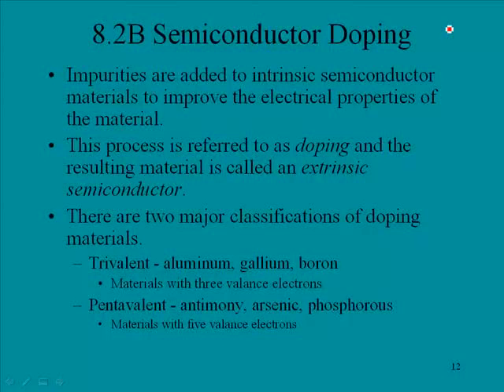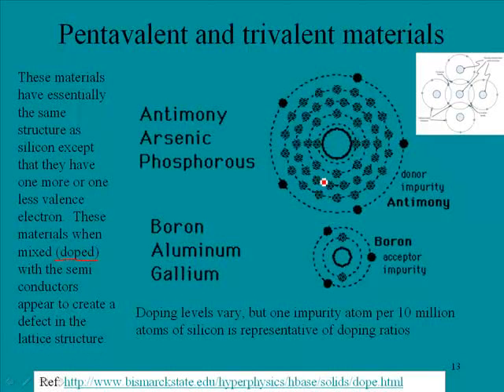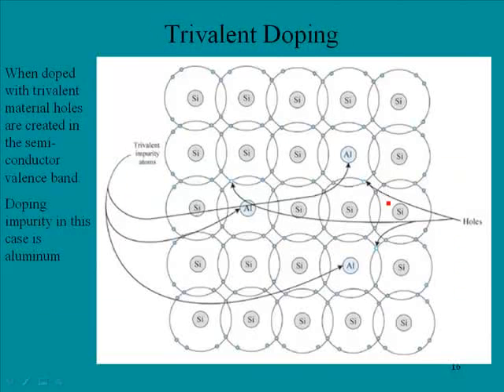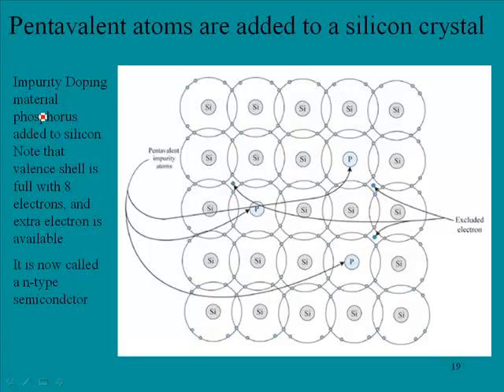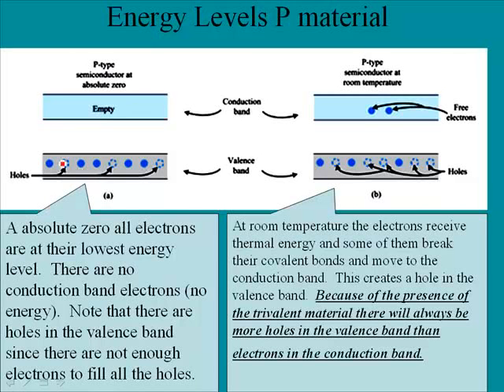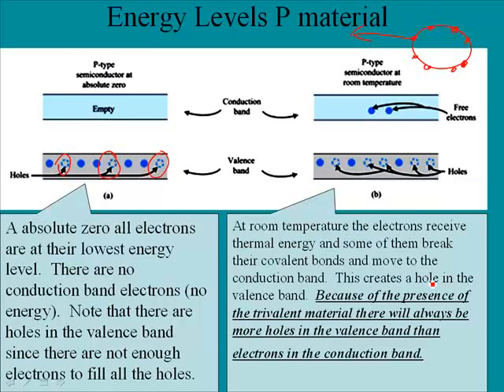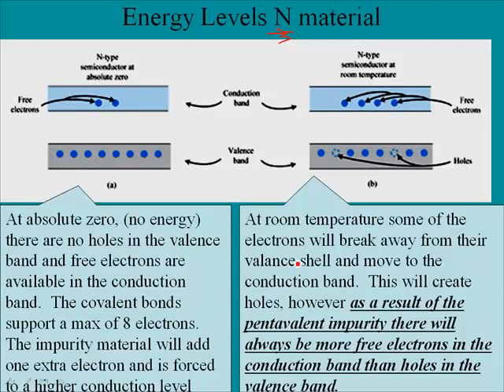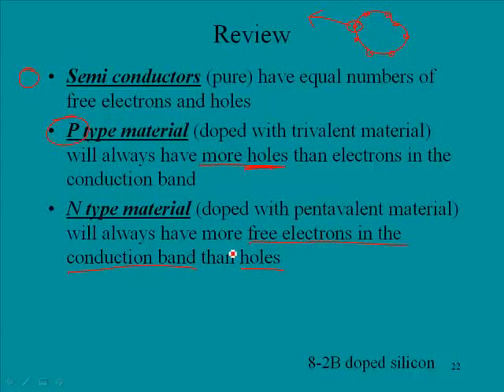8 2B Semiconductor Doping